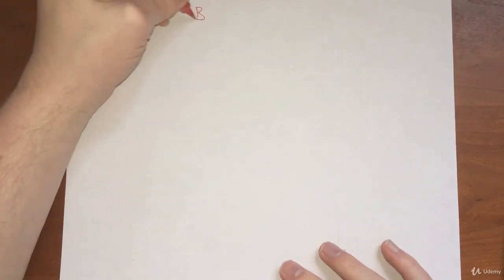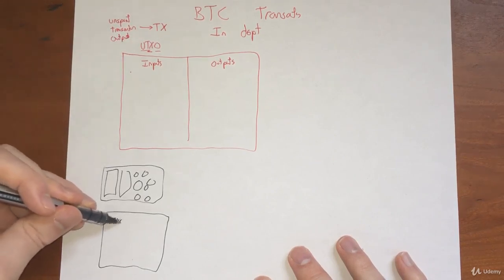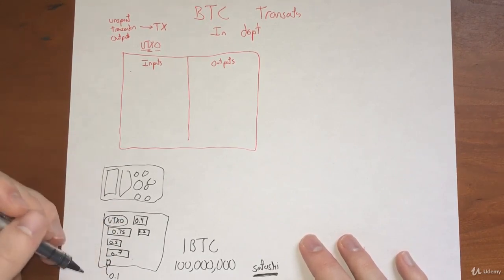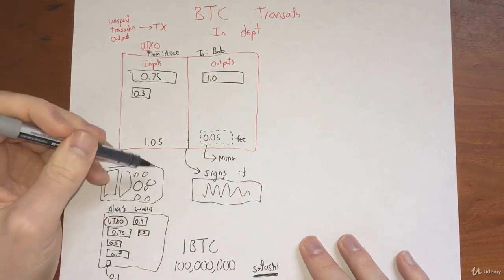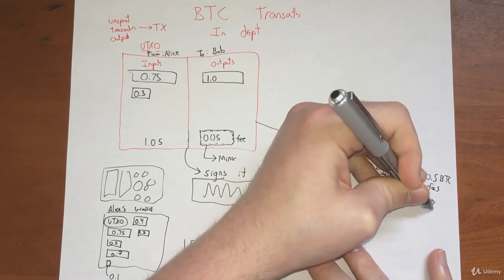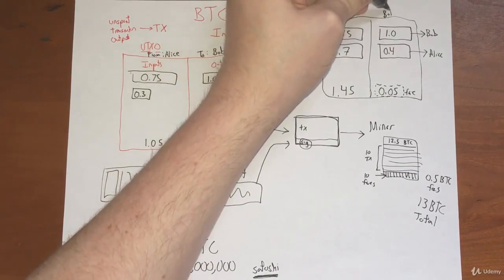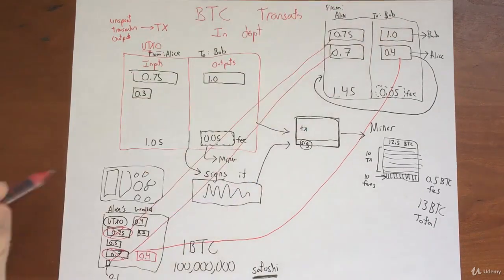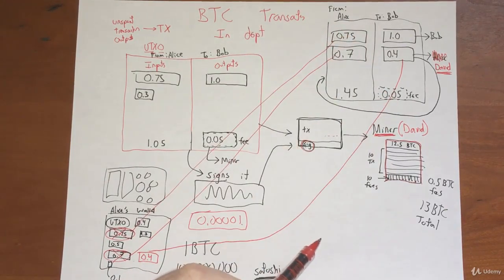Pass the Certified Bitcoin Professional Exam : Bitcoin Transactions - In Depth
Pass the Certified Bitcoin Professional Exam

Learn everything you need to pass the Bitcoin Certified Professional Exam